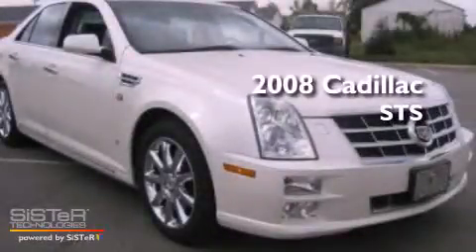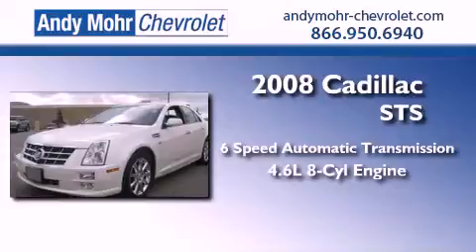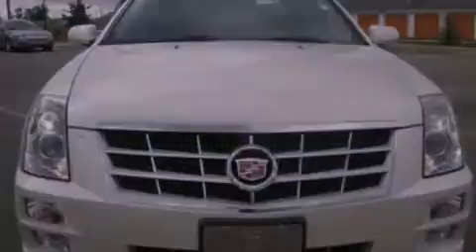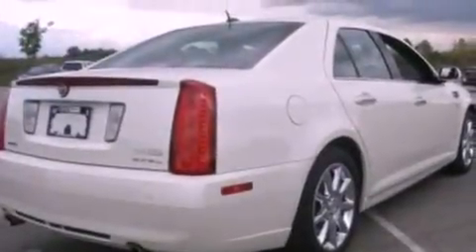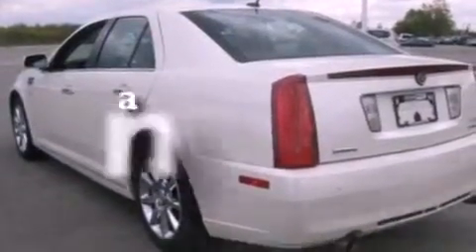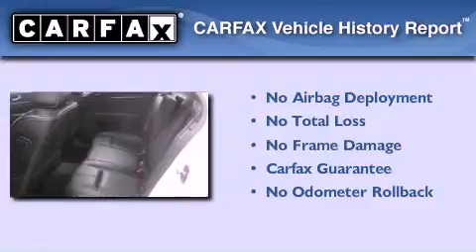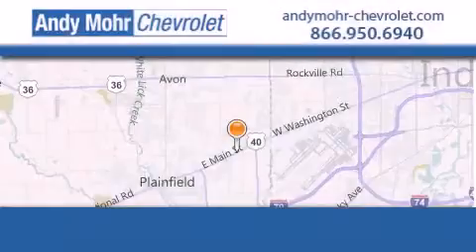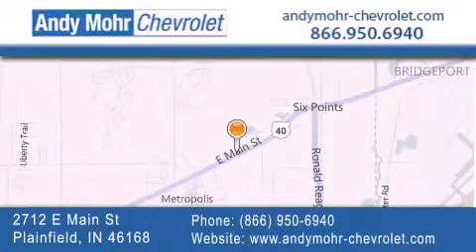2008 Cadillac STS Plainfield IN 46168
Year : 2008
 Make : Cadillac
 Model : STS
 Engine : 4.6L V8
 Trans . : AUTO 6SPD
 Exterior : White Diamond Clearcoat
 Miles : 50,400
 Interior : Cashmere
 Stock : T12018A

 2712 E. Main Street